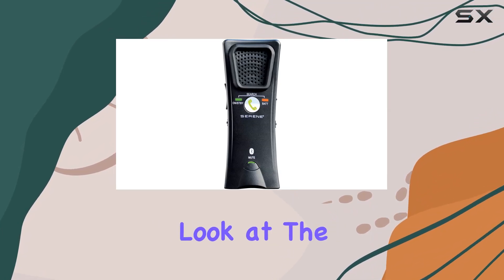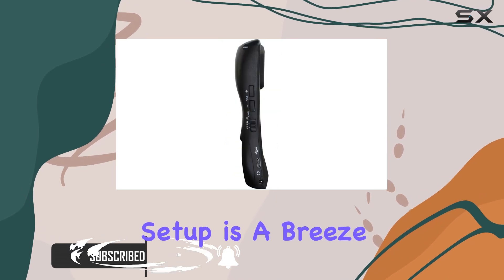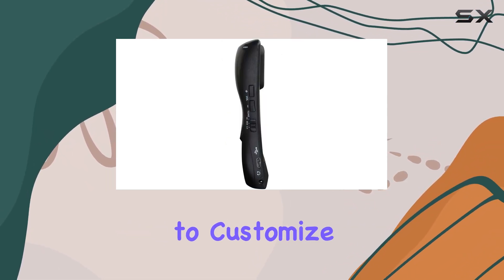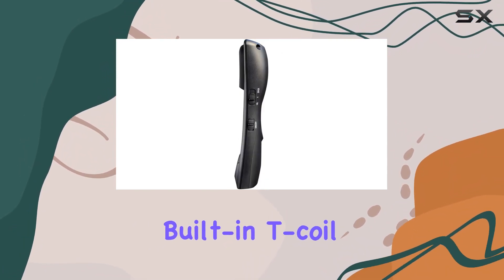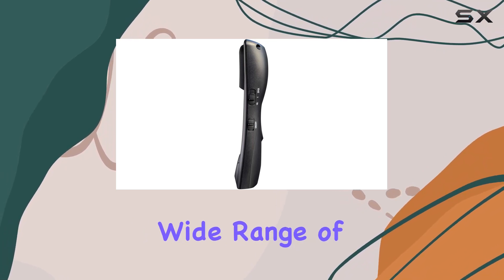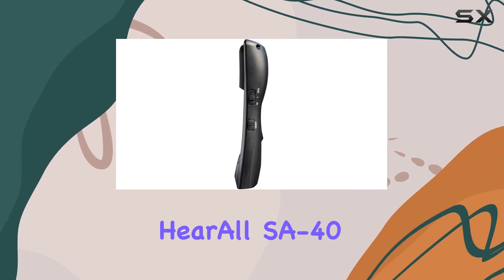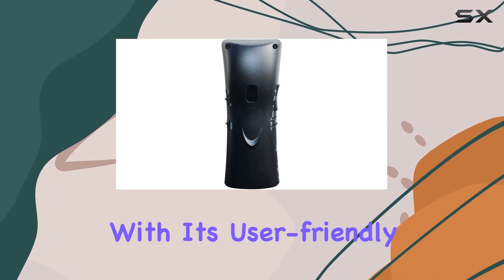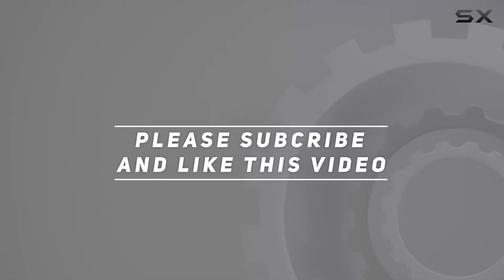Serene Innovations HearAll SA-40 Bluetooth Amplifier Review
0:00 Intro
0:06 Review

Things that we mentioned in this video:
Serene Innovations HearAll SA-40 : B00KG59U5U